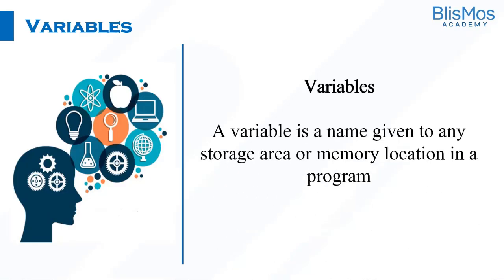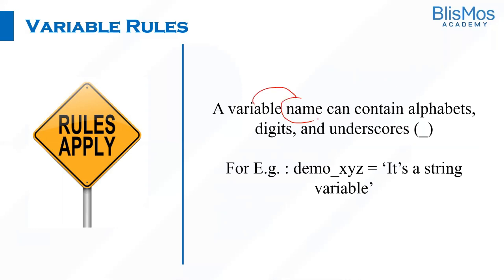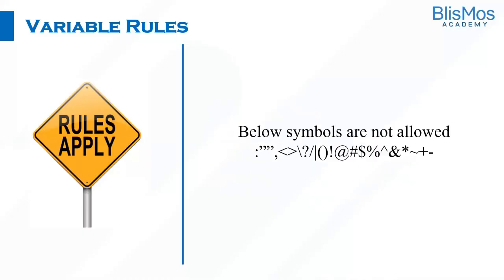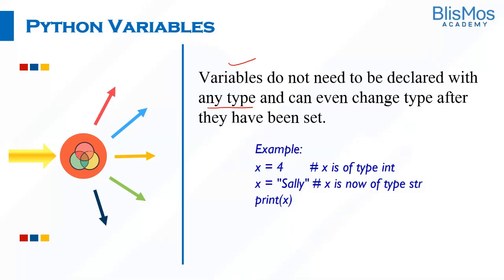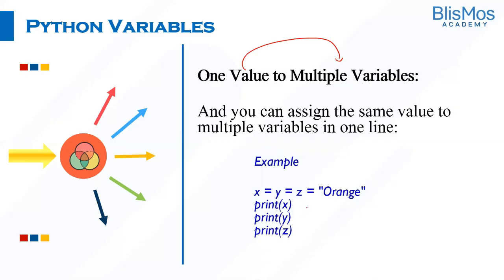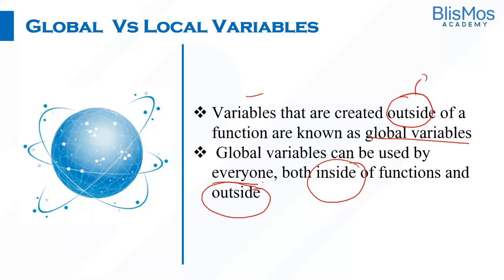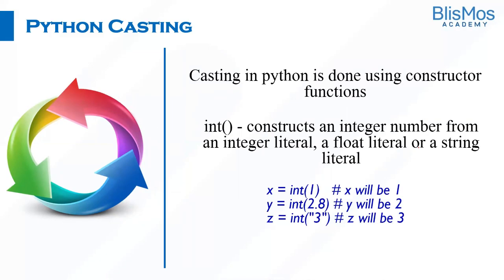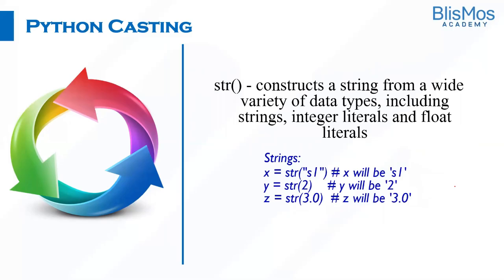33.Python Variables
In this video, we provide a clear and concise explanation of python variables.